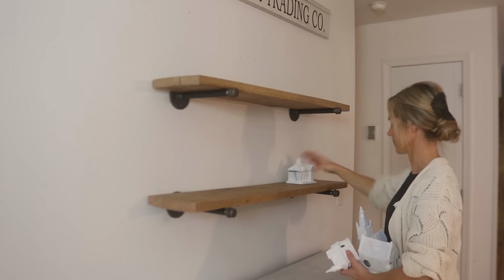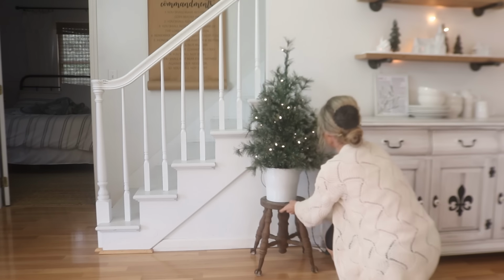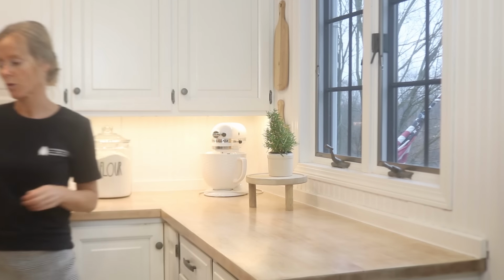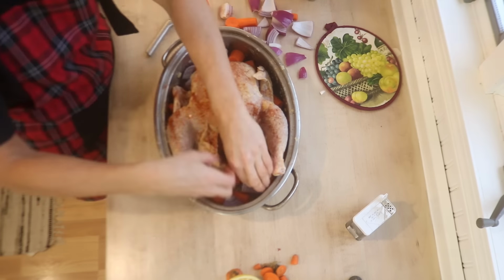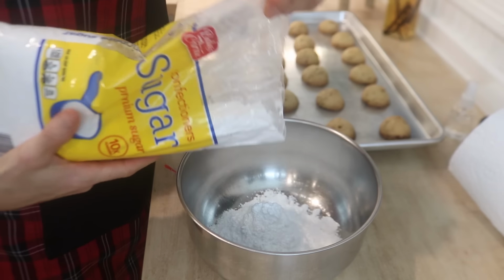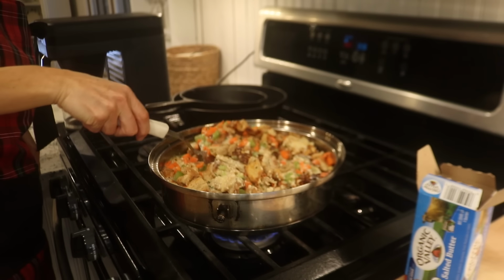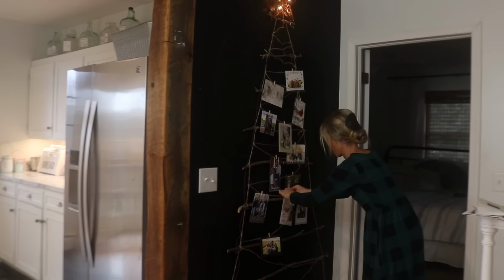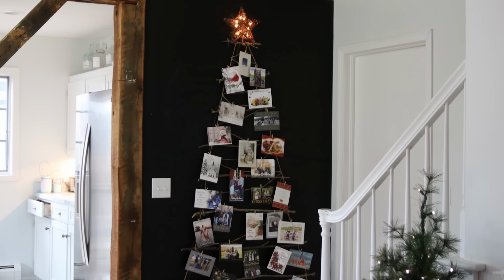Christmas Kitchen Decor ~ DIY Card Tree ~ Cook with me ~ Decorating the Kitchen for Christmas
Join me as I fix up the kitchen for Christmas and prepare a few dishes that are popular here in our area during the Christmas season! Enjoy. 😊
HOLIDAY MINT SOAP
LUKE 2 DIGITAL DOWNLOAD
CANDLES & WAX MELTS

RECIPES:
Broccoli salad
1 bundle of fresh broccoli & cauliflower, grated
1 small onion, chopped
2 cups grated cheddar cheese
1/2 lb. bacon, fried and crumbled
Mix together.

Sauce:
3/4 cup mayo or salad dressing
3/4 cup sour cream
1/2 cup white sugar
1/4 teaspoon salt
Mix sauce ingredients and pour over the broccoli mixture.

Russian Tea Balls
Mix:
1 cup soft butter
1/2 cup powdered sugar
1 teaspoon vanilla
After the above is mixed together add:
2 1/4 cups flour
1/4 teaspoon salt
3/4 cup chopped nuts (we like pecans)
Chill dough
Roll into small balls and bake on an ungreased cookie sheet for approximately 20 minutes at 325 degrees.
While they are still warm, roll them in powdered sugar. After they are cool, roll them again in powdered sugar.

Dressing:
Cut up 1/2 to 3/4 loaf of bread into squares. Toast in a saucepan with 1/4 cup butter.
Mix together:
4 eggs
1 cup carrots, diced
1 cup celery, diced
2 cups milk
1 tablespoon parsley
Add toasted bread and mix thoroughly. Add more milk if necessary.
Fry the mixture in 1/4 cup butter until browned and crumbly.

IF YOU'RE IN THE AREA, MY HOMEMADE SOAP IS SOLD HERE:
ADDIE'S
3092 COUNTY ROAD 135

SOME OF MY REPURPOSED ITEMS ARE HERE:
4872 McKinley Place Dr.